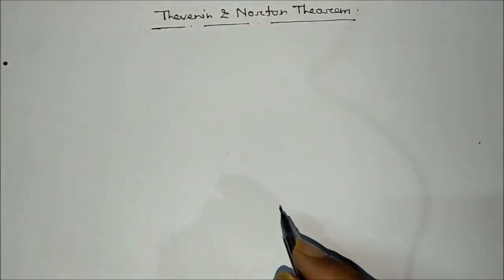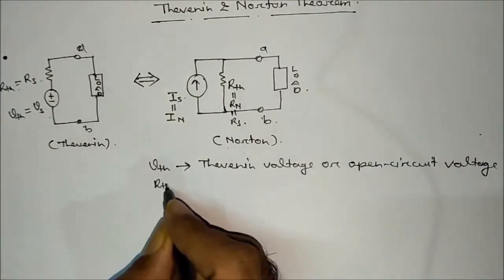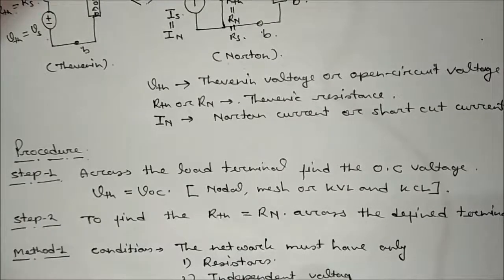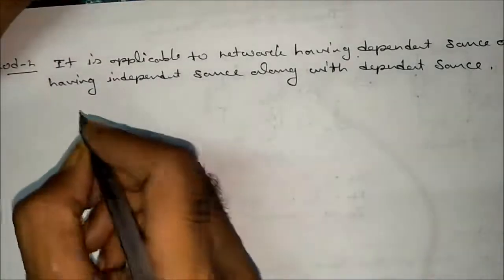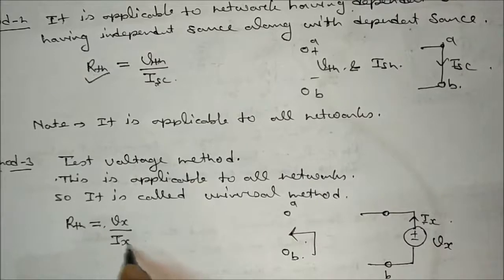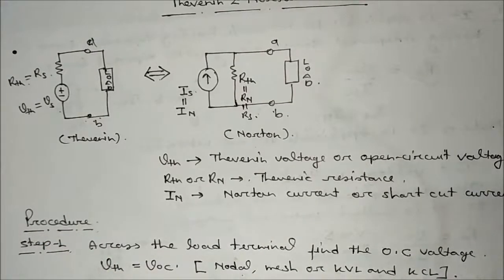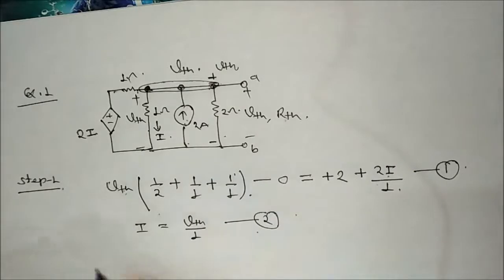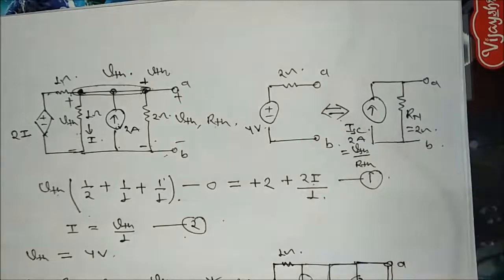Thevenin and Norton Theorem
Get a clear idea of thevenin and norton theorem
For doubts join our FB group - NO PROBLEM (GATE/ESE)